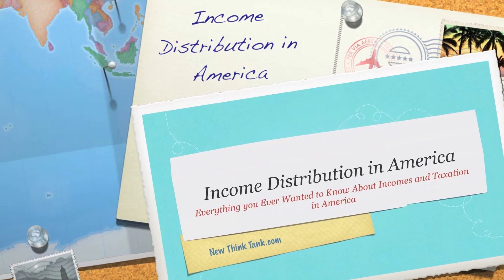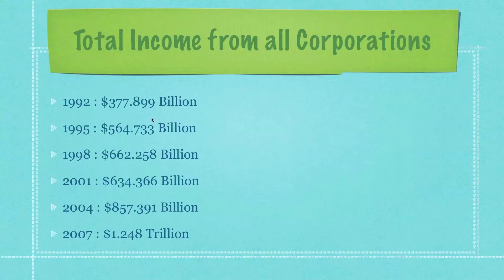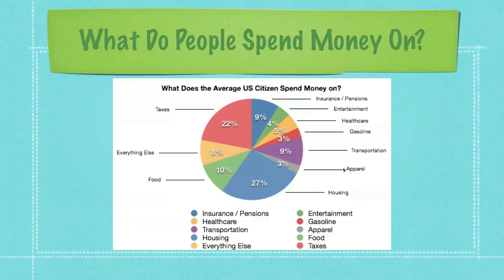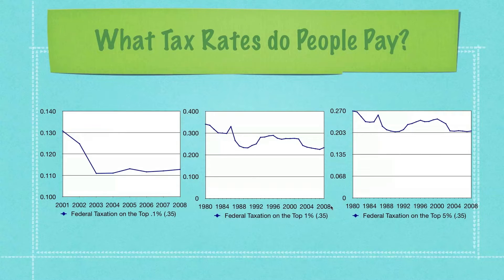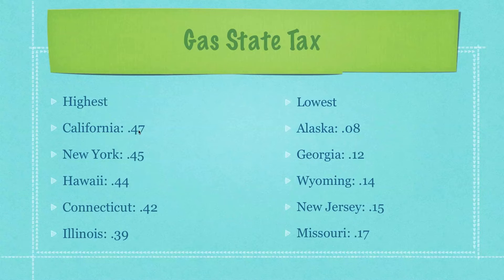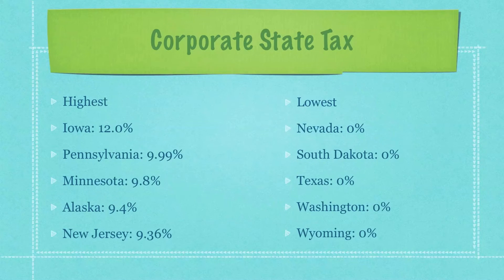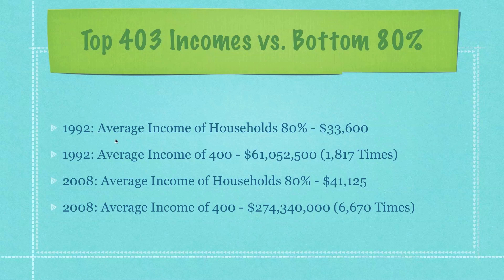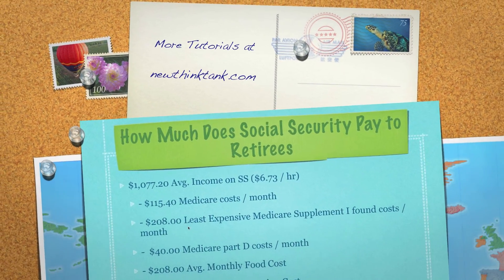Income Distribution US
I explain everything you'd ever want to know about income distribution in America.

How much people make
What taxes they pay
What they spend their money on
How the wealthiest are able to avoid taxation
Income and taxation of corporations and Billionaires in the United States